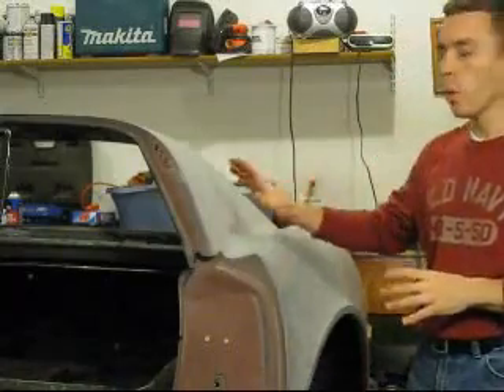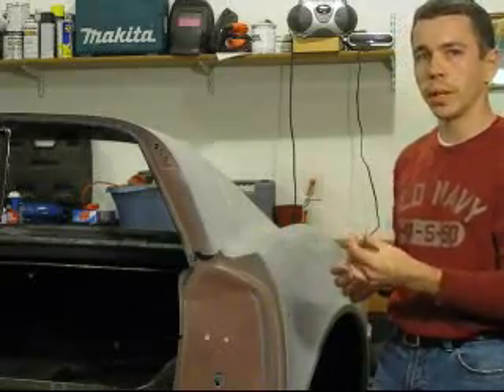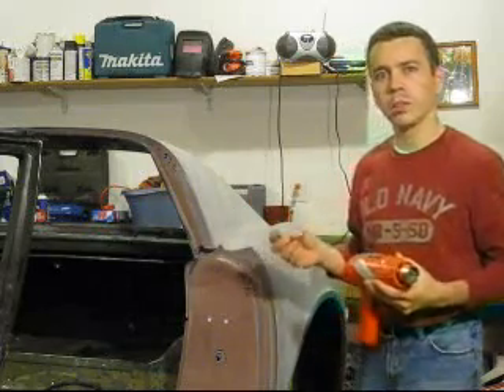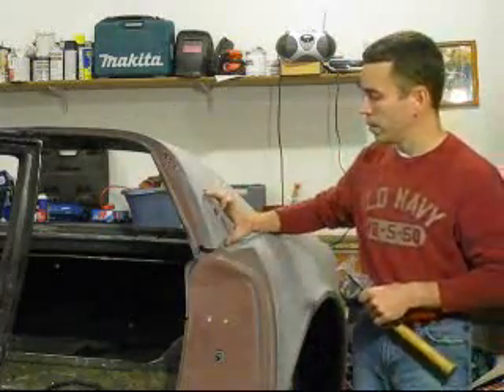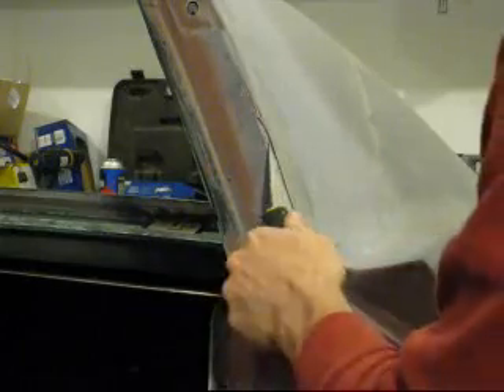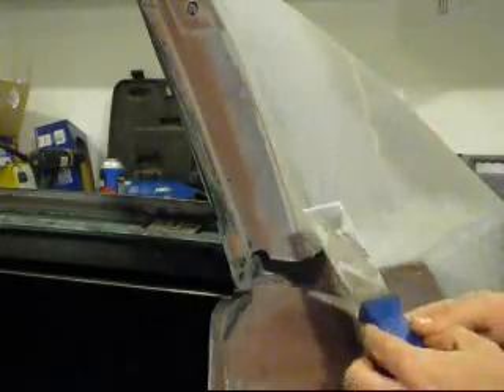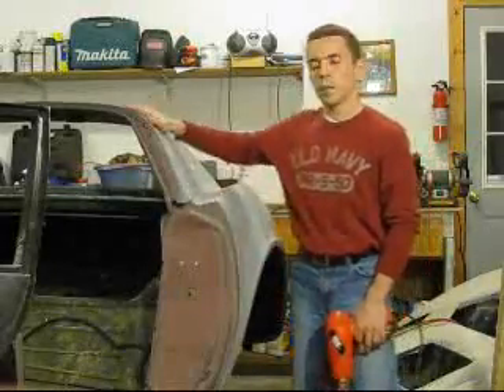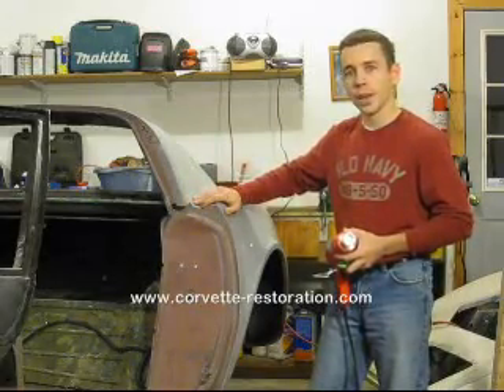Separating Bonded Fiberglass Panels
A how-to restoration video illustrating a quick and easy way to separate the bonded fiberglass body panels of a classic Corvette Stingray. This is a great method for preventing damage to the panels and bonding strips during separation.